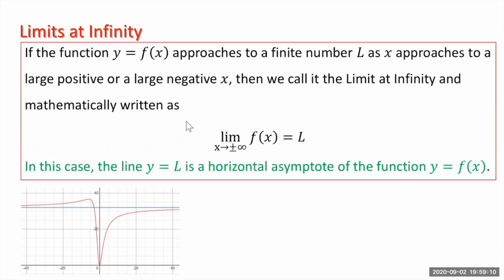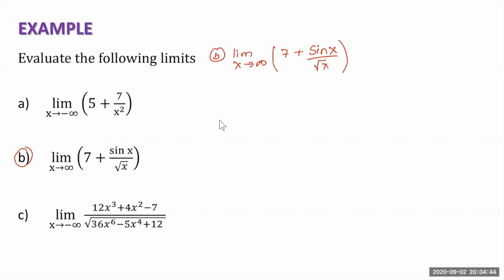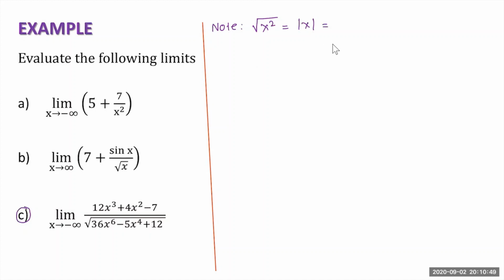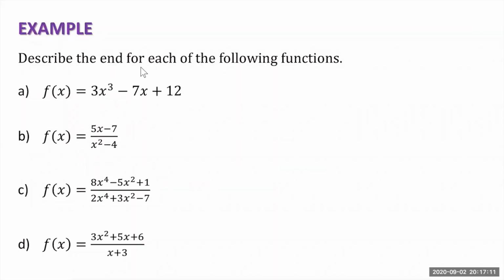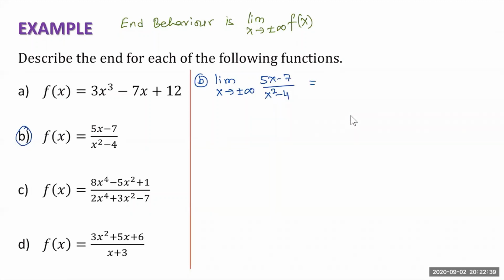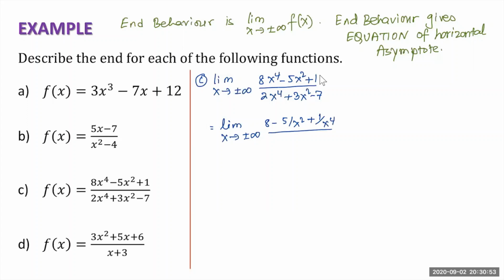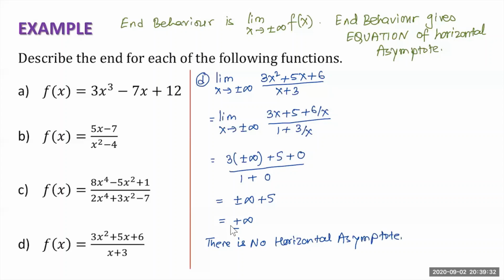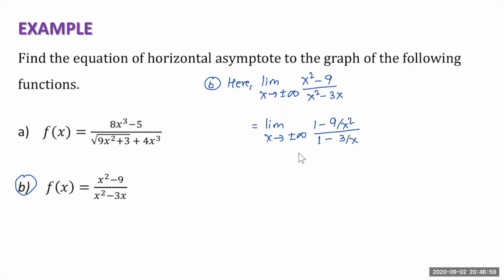Limits at Infinity